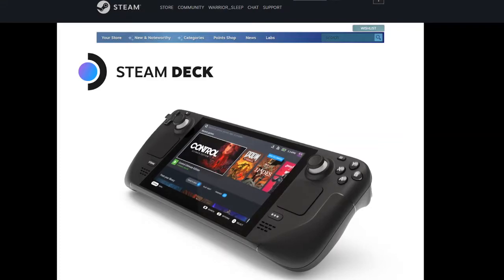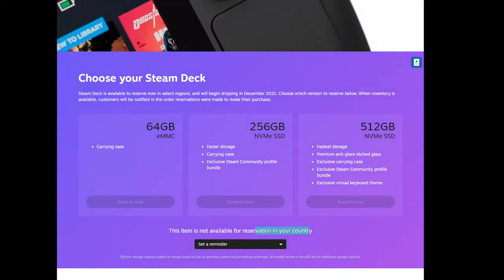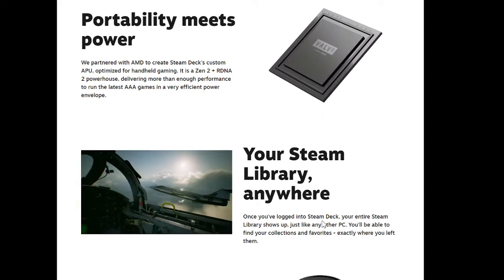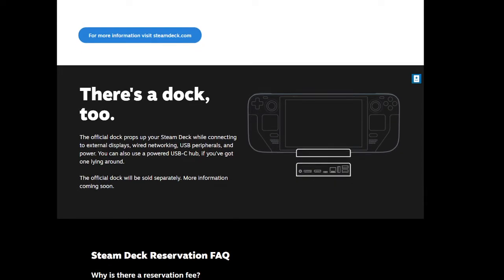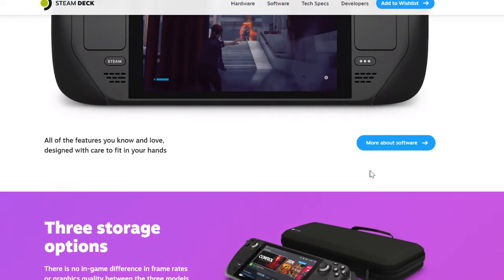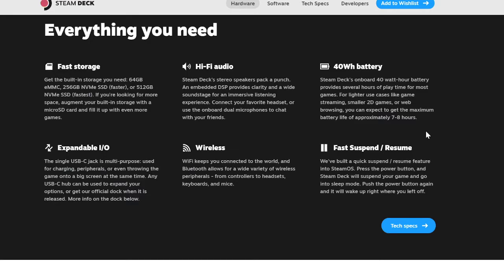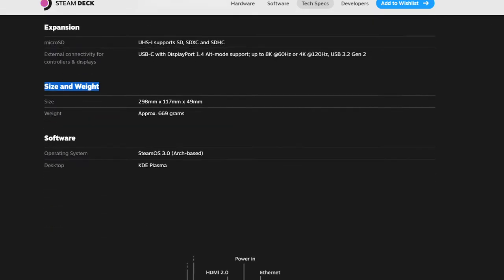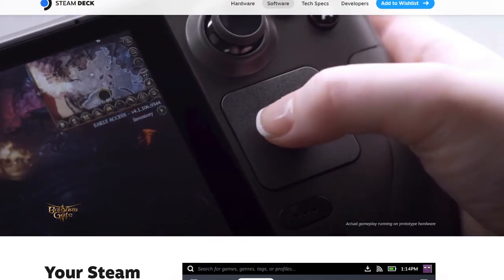Steam Deck Initial Take - What the Switch PRO could have been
Valve said, f it, Im doing it myself and brought in the Steam Deck.